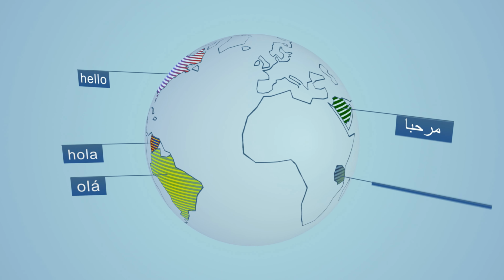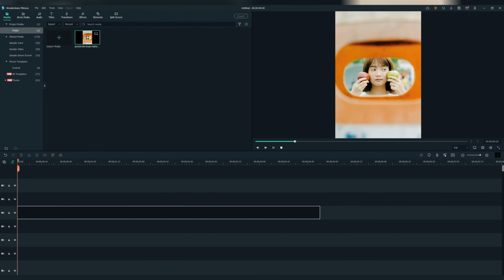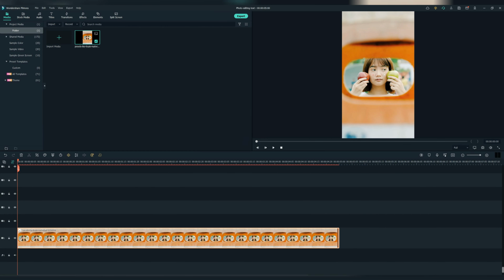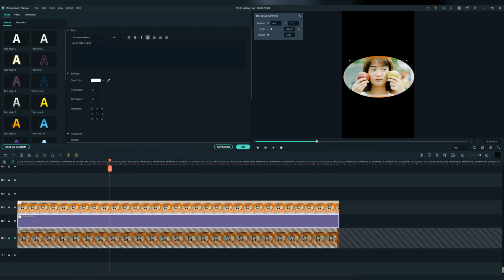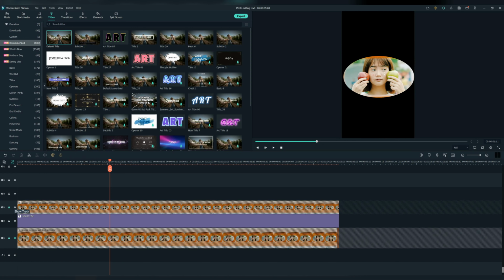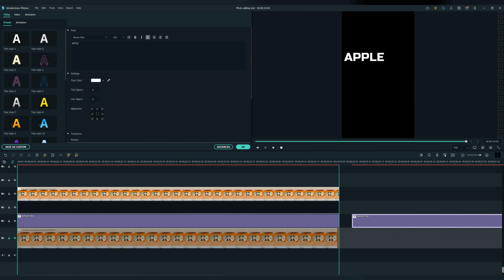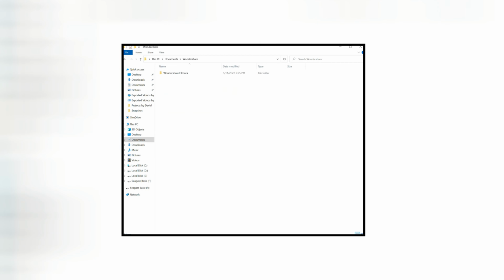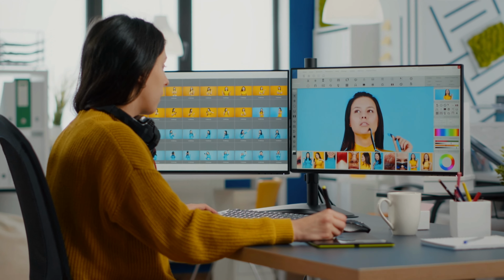(Filmora 11): Editing Photos in a Video Editing Software? *Better than Photoshop*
Hey guys, today I tried editing photos in Wondershare Filmora 11.
What's new in Filmora 11?